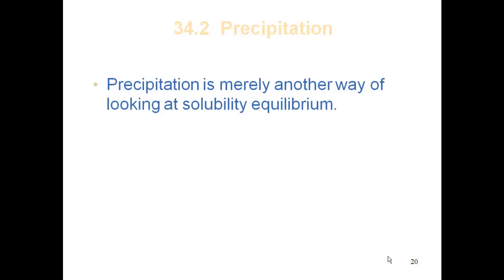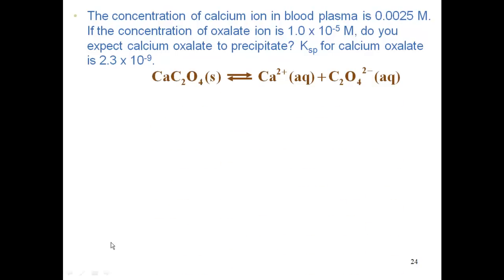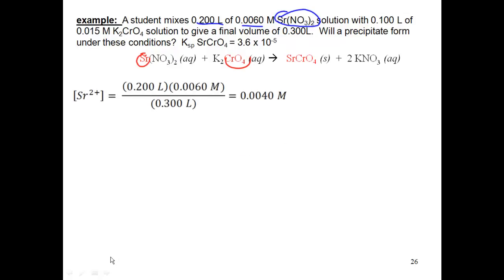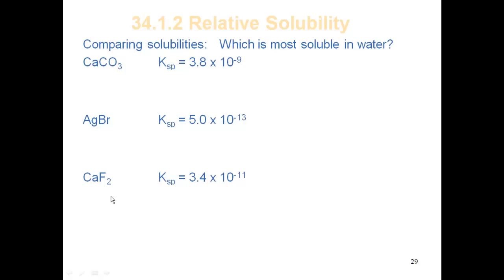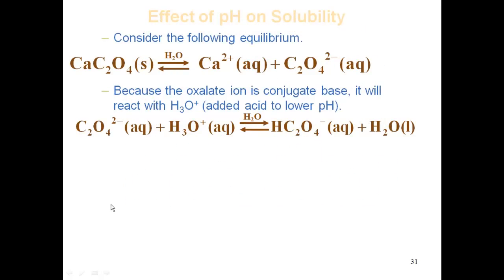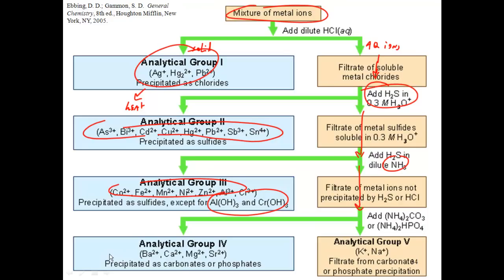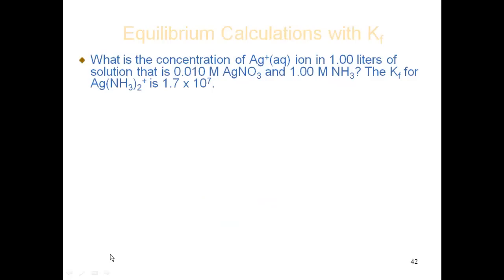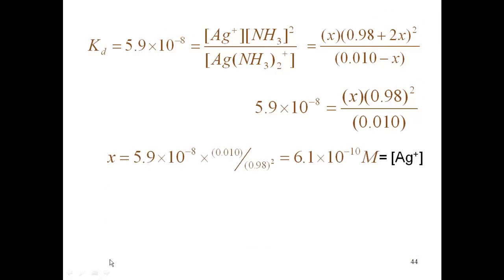Chapter 34 HW 43 precipitation formation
precipitation formation